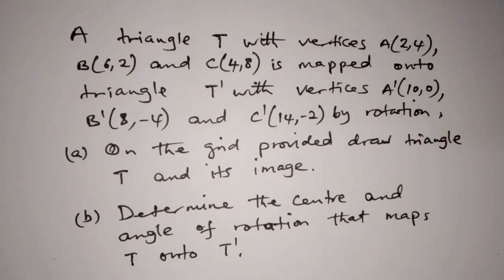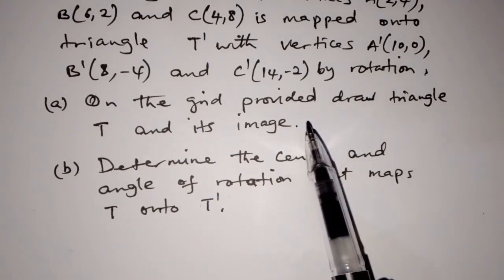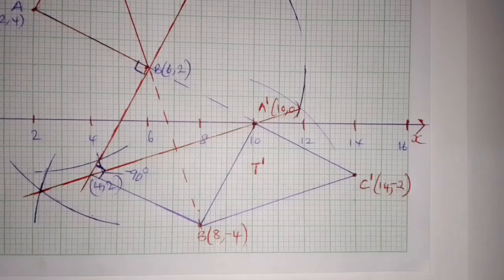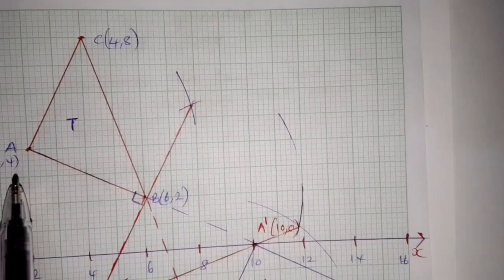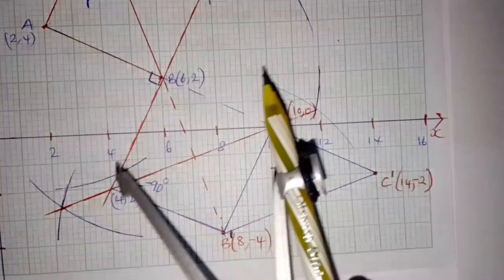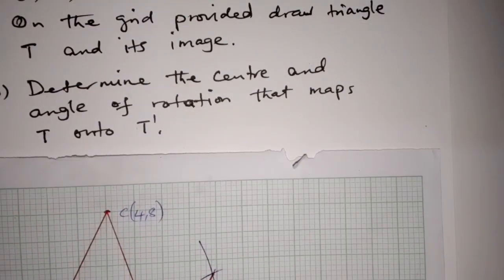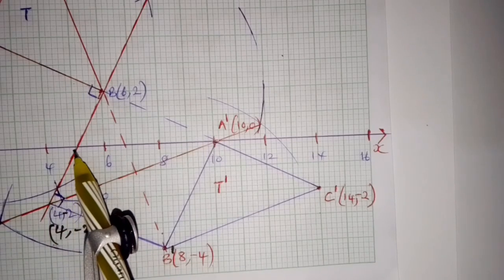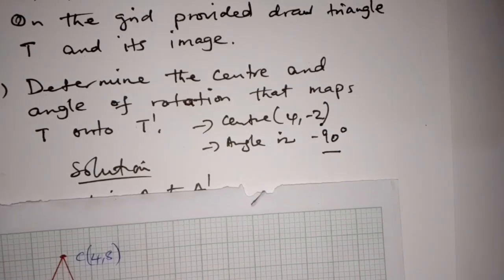How to find the center and angle of rotation?geometry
Drawing angle and center of rotation in geometry.
angle of rotation
center of rotation
scale drawing